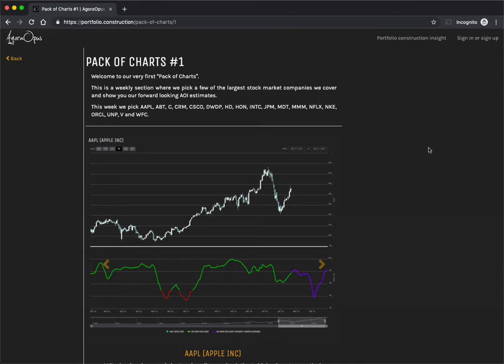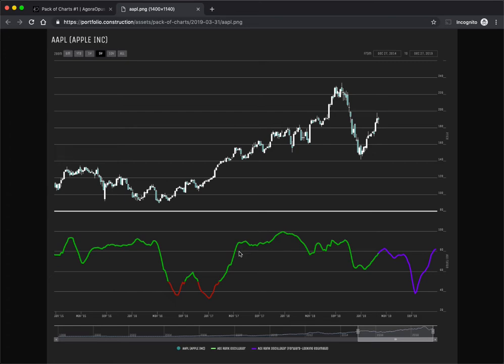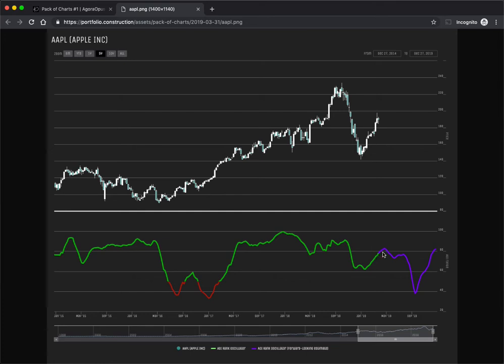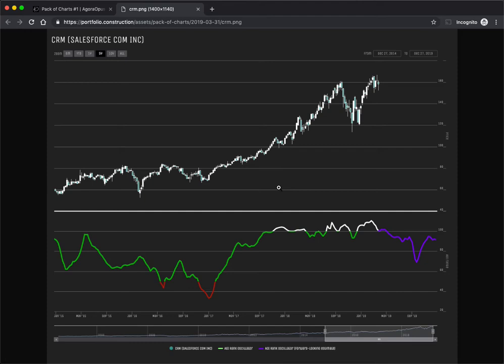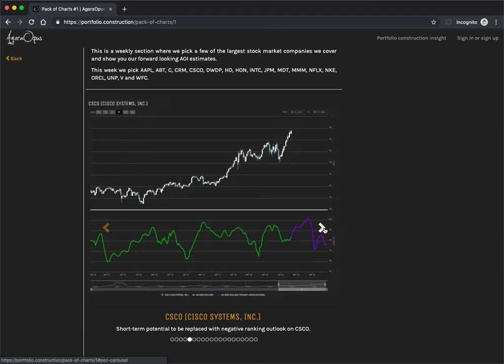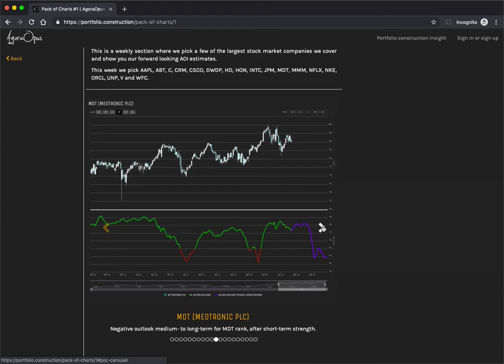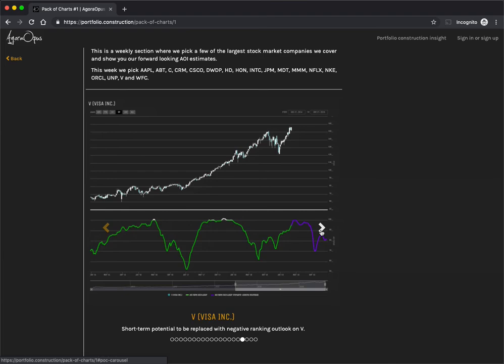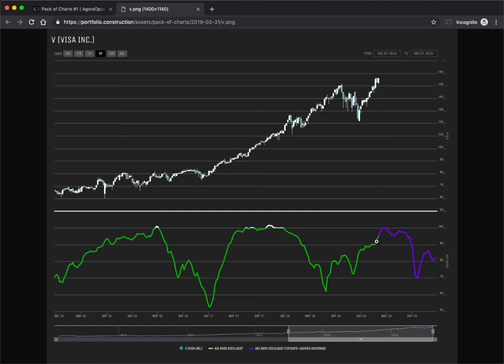Pack Of Charts #1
The first "Pack of Charts" video, focusing on 18 large cap companies (AAPL, ABT, C, CRM, CSCO, DWDP, HD, HON, INTC, JPM, MDT, MMM, NFLX, NKE, ORCL, UNP, V and WFC) and their AgoraOpus Rank Oscillator indicator values.